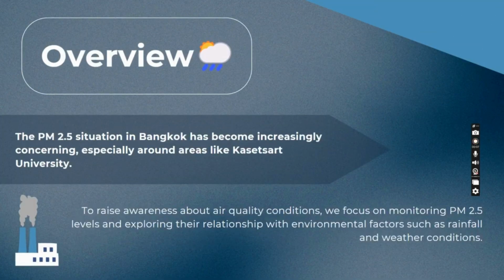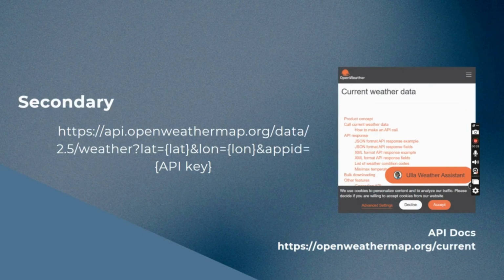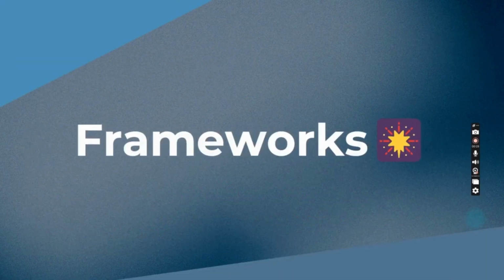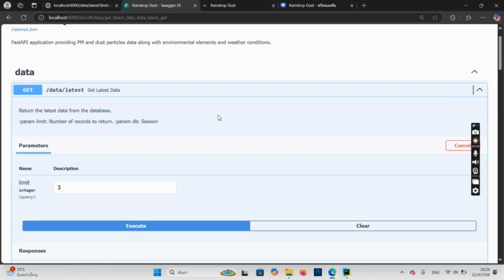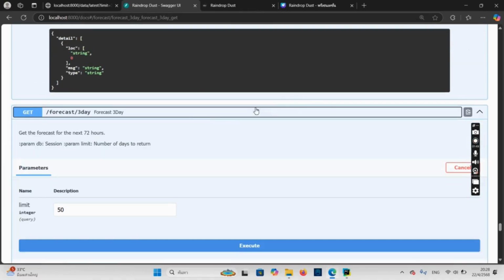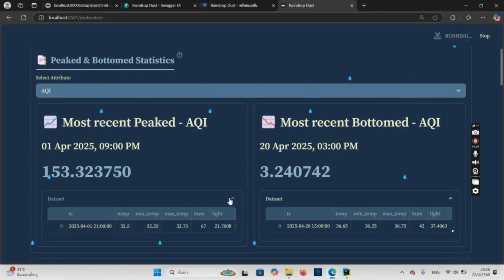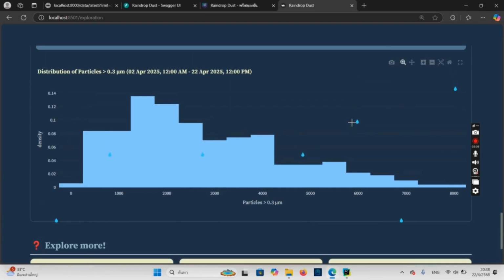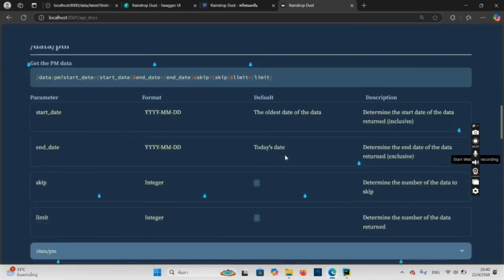Raindrop Dust - Presentation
Project Overview
The PM 2.5 situation in Bangkok has become increasingly concerning, especially around areas like Kasetsart University. To raise awareness about air quality conditions, we focus on monitoring PM 2.5 levels and exploring their relationship with environmental factors such as rainfall and weather conditions. By collecting data from locations near the KU campus, we aim to provide both interactive visualizations and user-friendly data sharing APIs. While the information is most relevant for those in the Kasetsart area, the insights gained from analyzing the potential relationship between PM 2.5 and environmental factors can also be valuable to a broader audience.

Raindrop Dust is an environmental monitoring web application powered by FastAPI and Streamlit that explores the connection between PM 2.5 particulate matter and various environmental variables like temperature, rainfall, humidity, and weather conditions. The project leverages IoT devices, data analytics, and machine learning to provide insights into patterns affecting PM 2.5 levels and forecast future air quality via API endpoints and an interactive visualisation dashboard.

Primary data source
- Dust Sensor (PMS7003): Collect real-time PM 2.5 level
- Temperature & Humidity Sensor (KY-015): Collect​ real-time temperature and humidity
- Light Sensor (KY-018): Collect real-time light intensity.

Secondary data source
- Weather API by OpenWeather

API to be provided to users
- Predict the level of PM for at most 72 hours
- Relationship​ between PM and other environmental factors
- Real-time data and descriptive statistics of the PM level
- Aggregated data within the specified interval range

Data Visualisations
- Current: Show real-time current data and the recent data within day/week
- Exploration: Interactive visualisation dashboard for data exploration
- Descriptive: Descriptive data storytelling and correlations
- Predictive: Forecasting data, 1 day and 3 days

Sensor Modules
- Dust Sensor (PMS7003) x1
- Temperature & Humidity Sensor (KY-015) x1

GitHub Repository
GitHub: Raindrop-Dust
The documents are in the `static` subdirectory

Timestamp
0:00 Intro
0:05 Project Overview
0:47 Objective
1:19 Data Acquisition
1:23 Data Source
1:56 Database Design
2:53 Database Schema
3:16 Data Integration
3:31 Frameworks
4:17 Overall Architecture
5:00 Data Sharing API
7:29 Data Visualisation
12:05 Outro